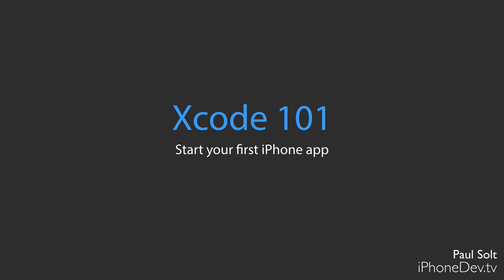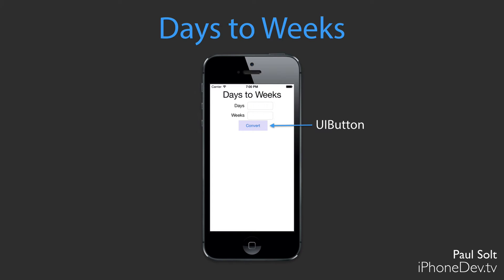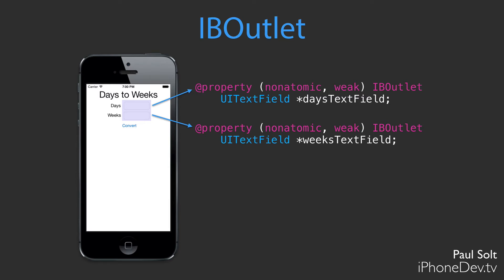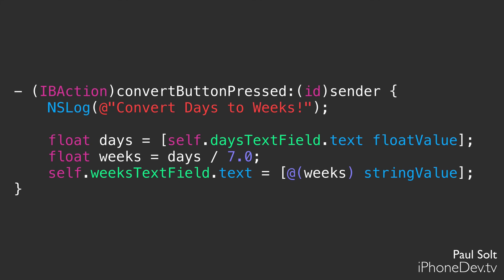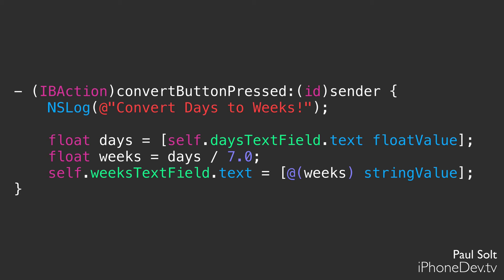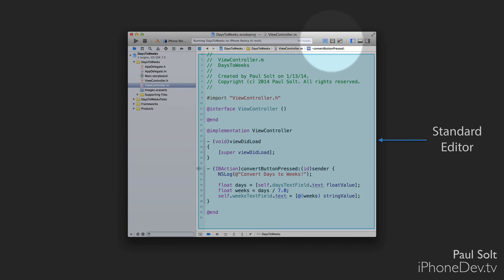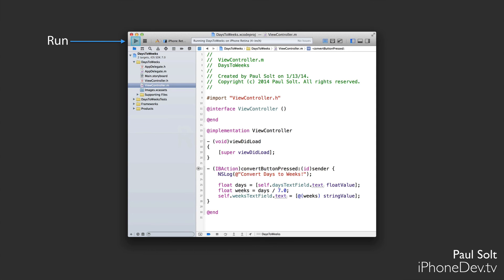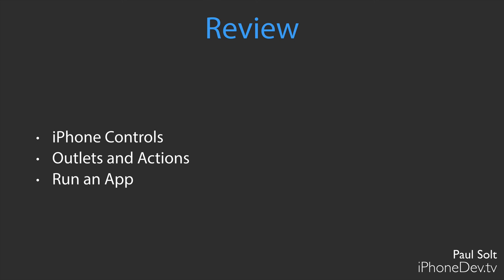iOS 101: 2.1 Tutorial - Xcode 101 - Learn commons terms with Xcode UI and iPhone UI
There's a lot to learn when creating iPhone apps. I'll expose you to new terms and words that are going to be important to know moving forward. We'll be using Xcode, which is a development environment (i.e. Word for code) that will help us make apps. In apps we use UIView, UIViewController, UILabel, UITextField, and UIButton classes to make things modular.

You might want to watch this video a second time, after you play around with Xcode on your Mac. It'll start to make more experience the more you work with it.